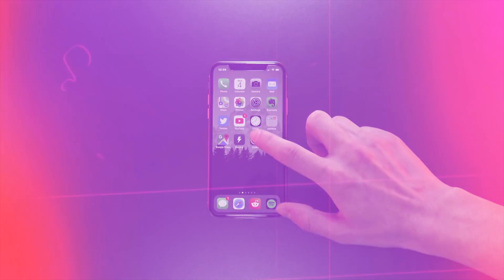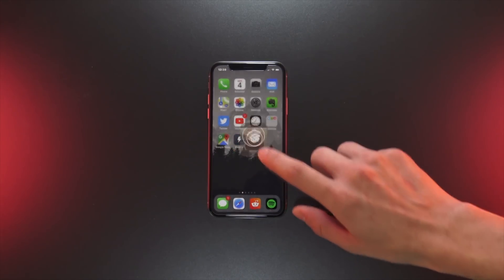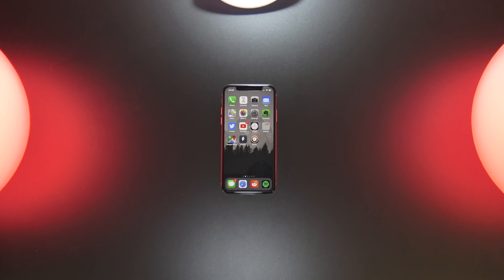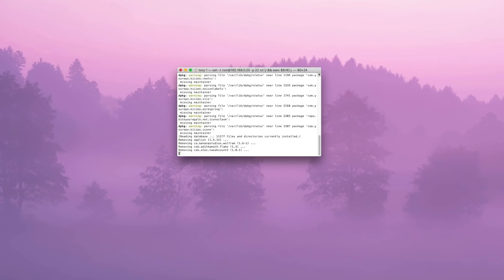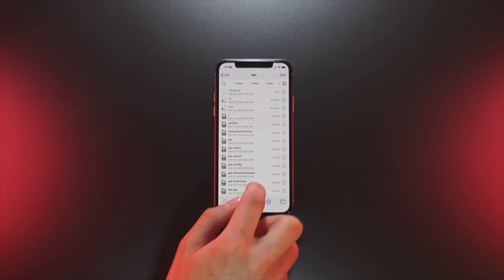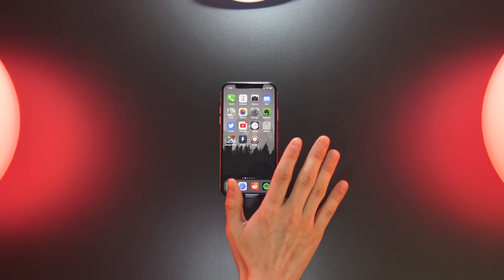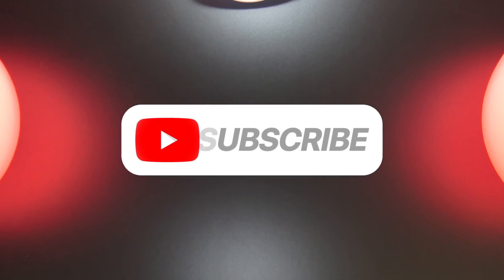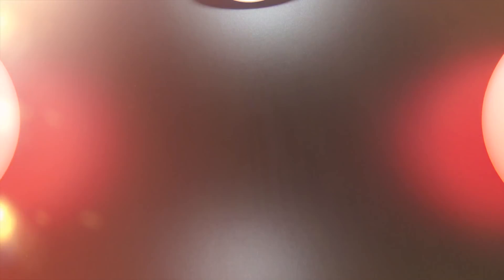Jailbreak iOS 11: Remove ALL Tweaks & Packages (iOS 11 Semi Restore)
iOS 11 Jailbreak - SemiRestore11Lite - Remove ALL Installed Tweaks and Revert Electra to the state where it was immediately after jailbreaking. This may fix re-spring / restart / freezing / crashing issues on the iOS 11 Electra Jailbreak.

Note: This process does not remove any manually installed tweaks or revert any manual modifications to the filesystem. This will not remove Cydia Sources. This will not remove the entirety of the Electra Jailbreak. Only Tweaks… Lets Discuss!

IMPORTANT TERMINAL COMMANDS: (Run Individually, Do Not Paste All Commands At Once)
cd /usr/bin
chown root:wheel SemiRestore11-Lite
chmod 0755 SemiRestore11-Lite
./SemiRestore11-Lite